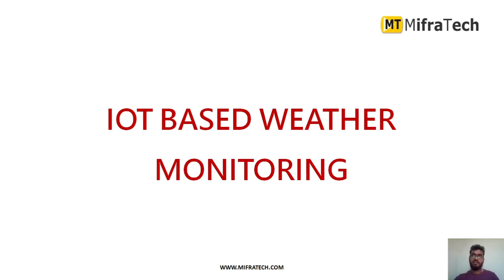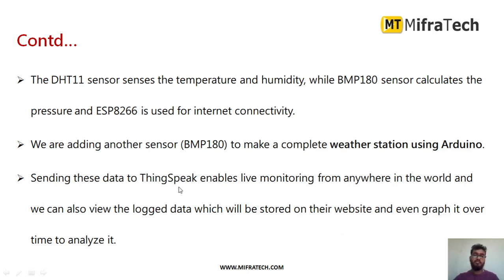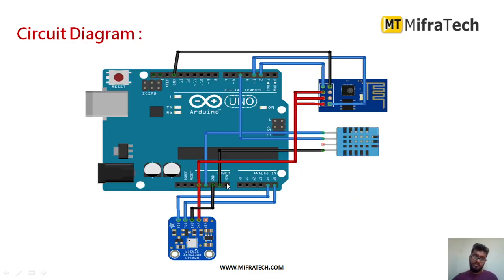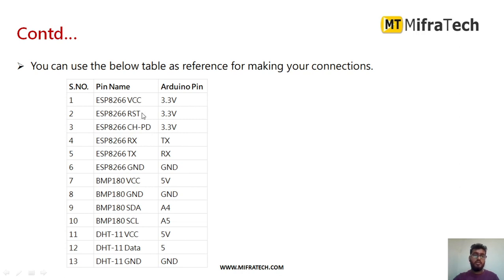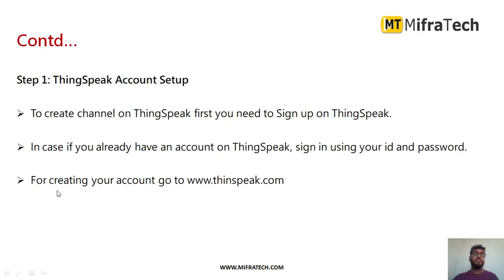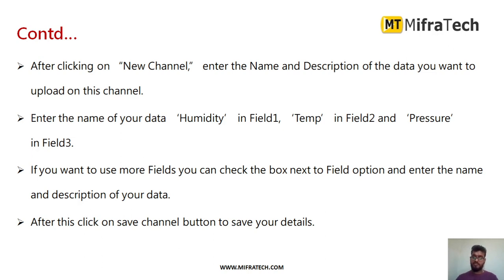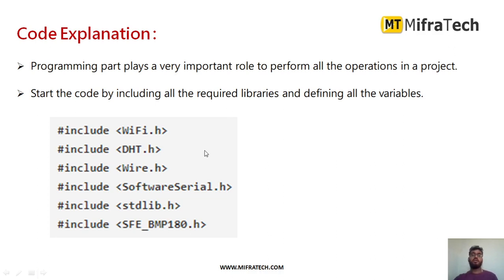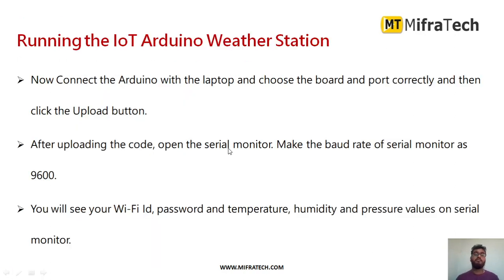IoT Based Weather Monitoring - Mifratech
IoT Based Weather  Monitoring :- Global warming has lead to unpredictable climates, researchers around the world are using weather stations to observe record and analyze weather patterns to study climate changes and provide weather forecasts.  These Weather stations normally comprises of few sensor to measure environmental parameters and a monitoring or logging system to analyze these parameters. In this project we will learn how to build such a wireless IoT based weather station which can measure critical environmental parameters like Temperature, Humidity and Pressure.
Also since our weather station is IoT enabled, we can send these parameters to a Thing Speak channel (IoT cloud) where we can store, analyze and access the data remotely. We will be using Arduino board along with DHT11 sensor, BMP180 sensor and ESP8266 Wifi module.

PROJECTS:
► Institution Scope

MISSION:
1. To offer top quality support that merge creativeness with value costs, while developing an effective relationship with our customers.
2. To regularly endeavor to fulfill or surpass our client needs and objectives of price, support, and selection.
3. To this end, we will execute regular opinions of the market to improve the customer business.
VISION:
1. We have a perspective to become a most significant and a powerful company to play a crucial part in business development.
2. We are dedicated to fulfill and go beyond our customer objectives by providing top quality solutions always.
3. To be the most passionately known organization in all our business sector while attempting to offer our customers with the best possible support.